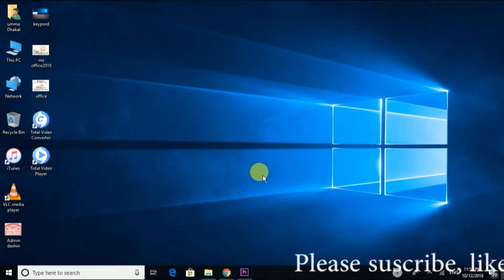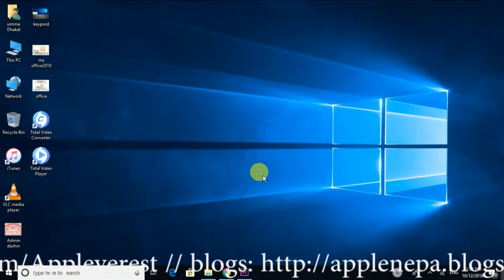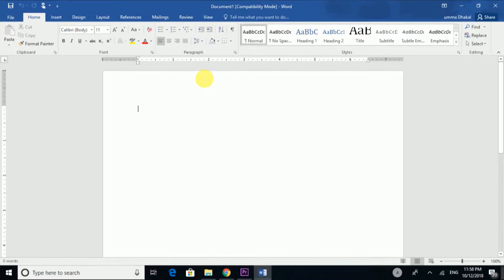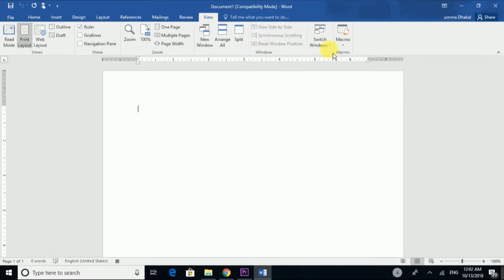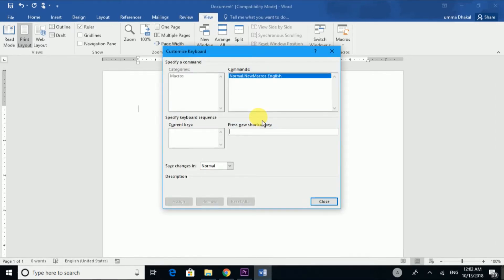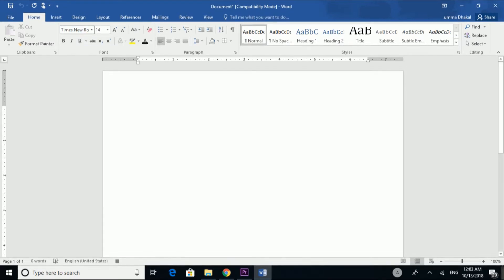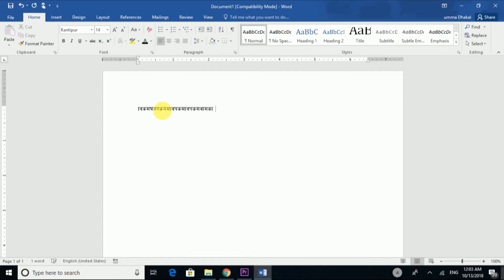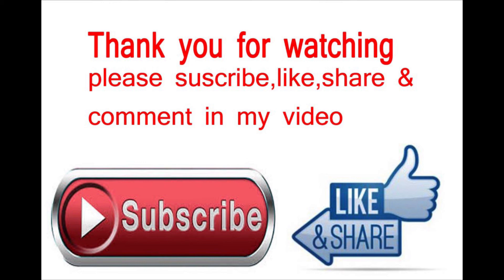Type Nepali and English Fast || Make your typing fast || Nepali and English Fast typing formula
Apple media is a company established under the companies act of Nepal on .we primarily started by providing content audio ,video we feel proud that we have helped the Nepali movie and music industry regain its once lost footing by giving them an alternative route to revenue generation. We maintain full transparency in our business and have been rewarded with the trust and faith of our partners. We would like to invite you to bring your content to us so that you will gate optimum outcome though it.
follow us twitter : Appleverest